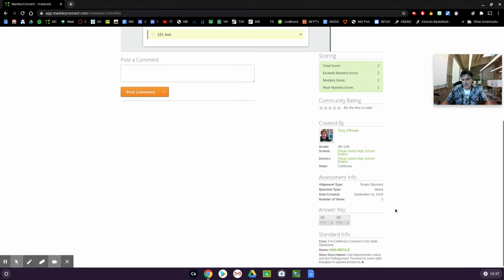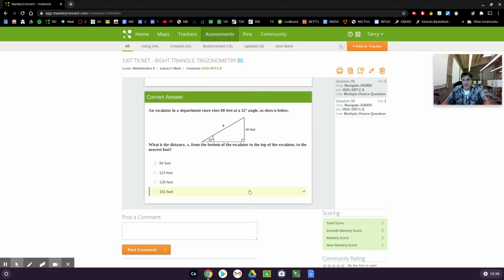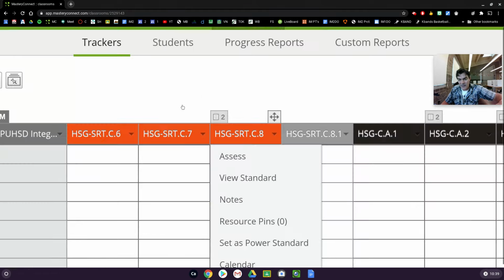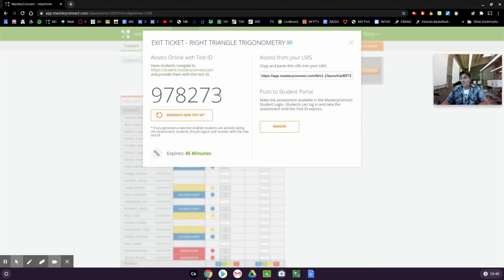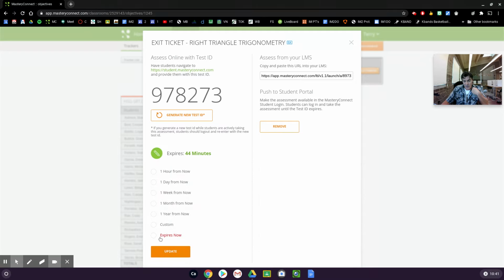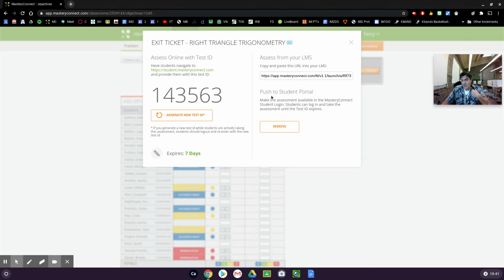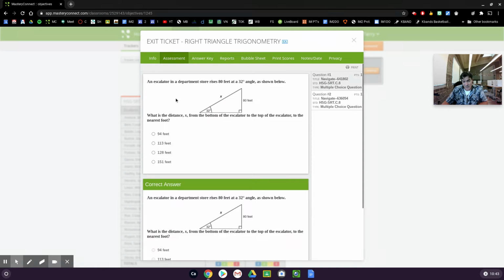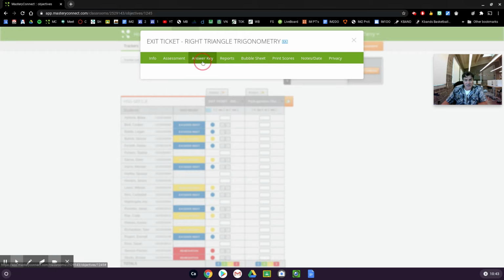Administering an Assessment (Exit Ticket) in MasteryConnect.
A quick, very quick, overview as to how to push an assessment out in MasteryConnect